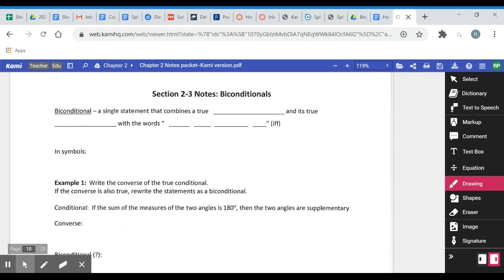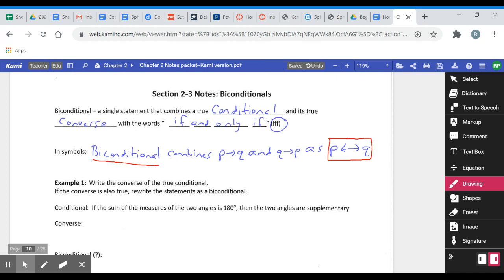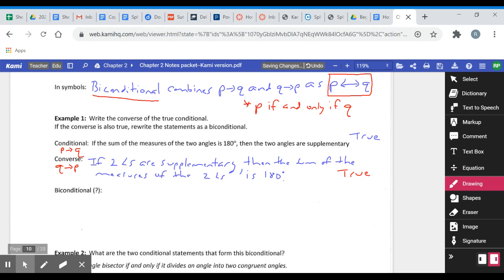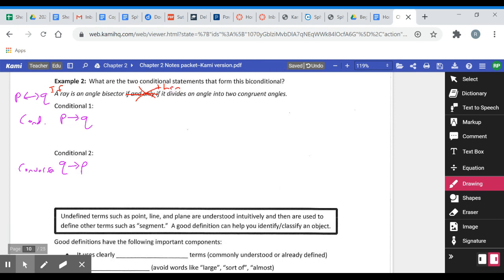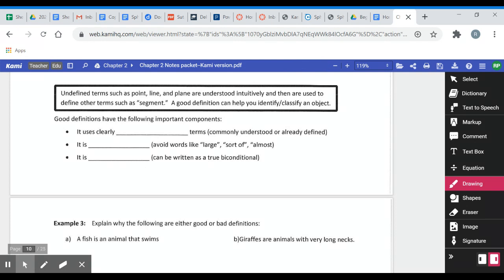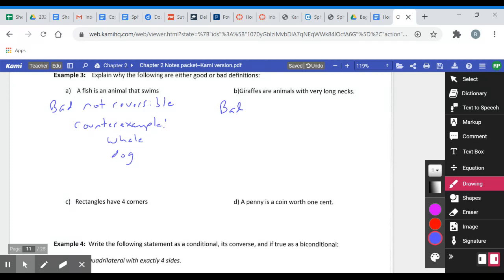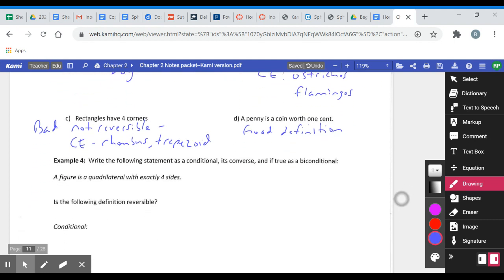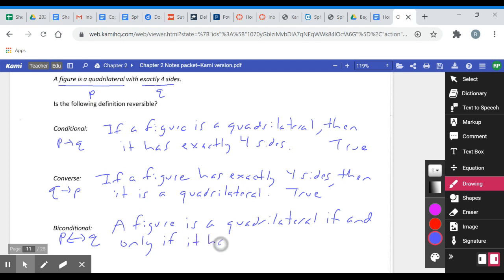Sec. 2.3 Notes--Biconditionals